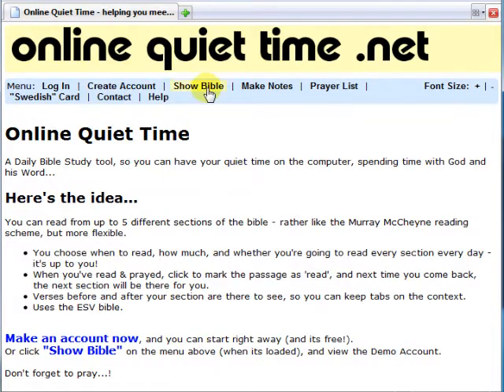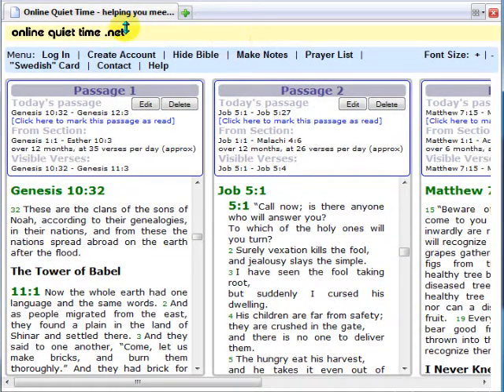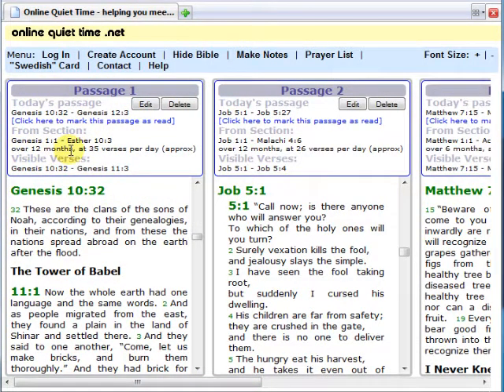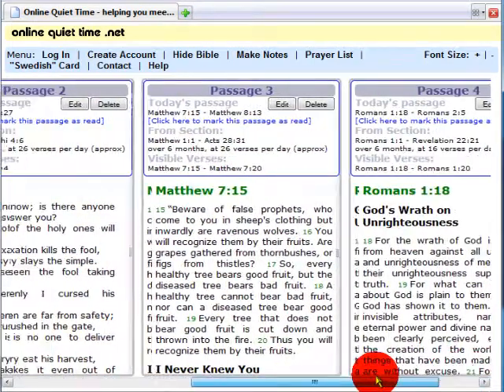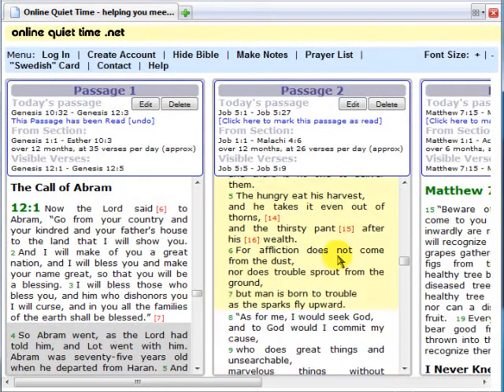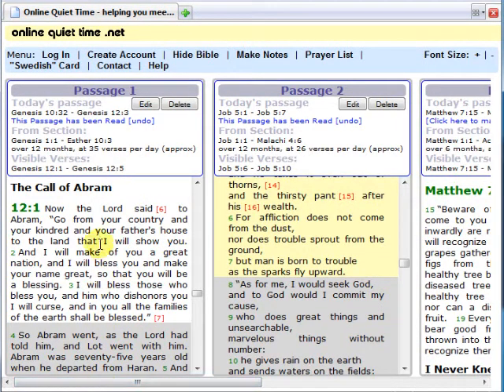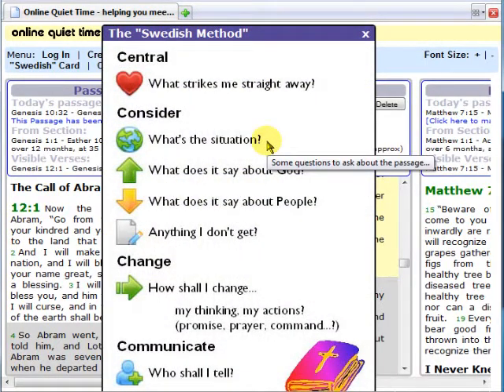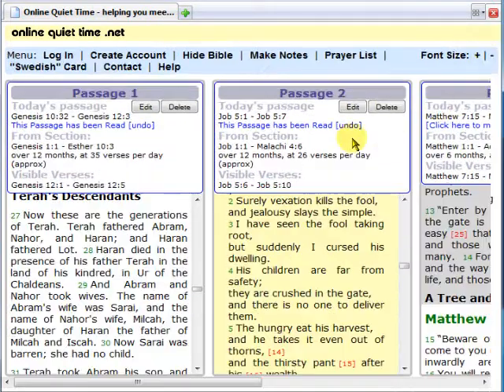Online Quiet Time - Bible Study help on the net!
An introduction to onlinequiettime.net, an internet personal bible study tool